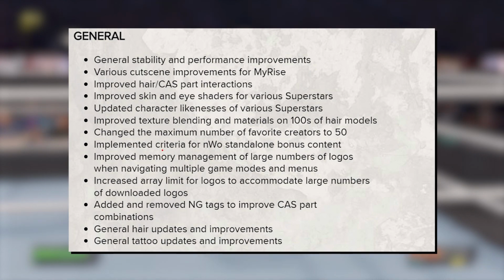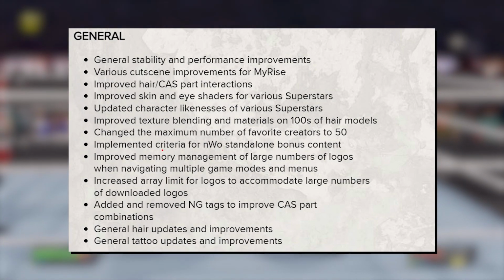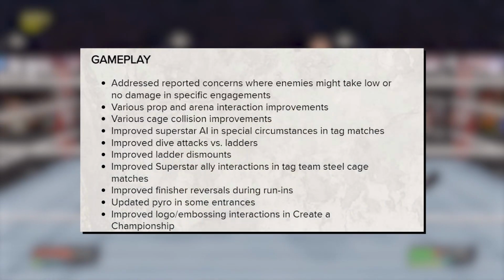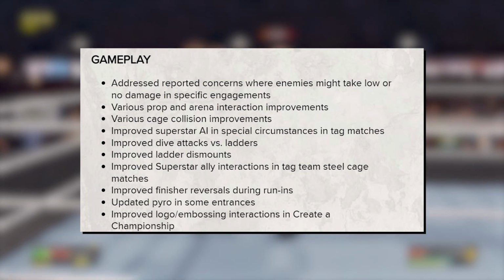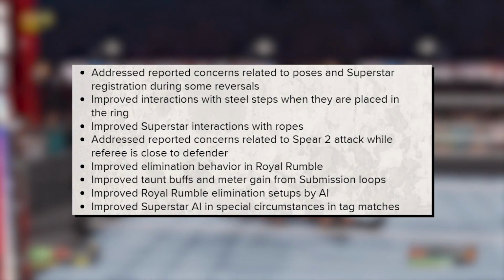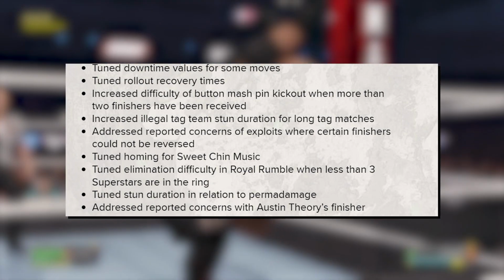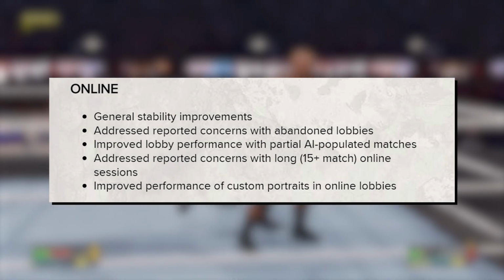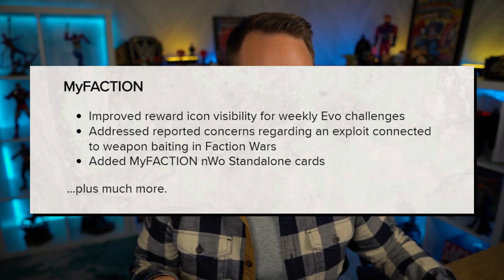WWE 2K22 1.06 Patch Notes | Huge Updates and Fixes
Huge WWE 2k22 patch update 1.06 is now live. It has a massive amount of updates and fixes to gameplay, matches, caws , logos and more!
We give you the full breakdown of the patch details PLUS our thoughts on playing with the new patch so far.
todays show: WWE 2K22 Patch 1.06 HUGE Gameplay Updates and Fixes